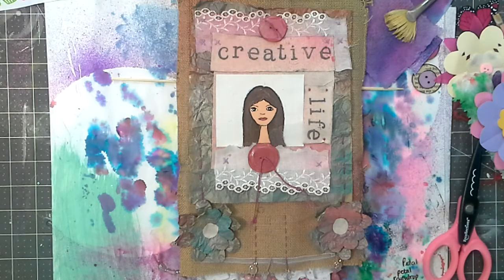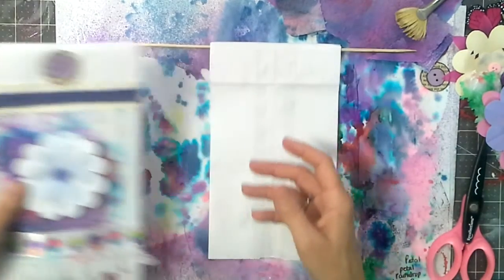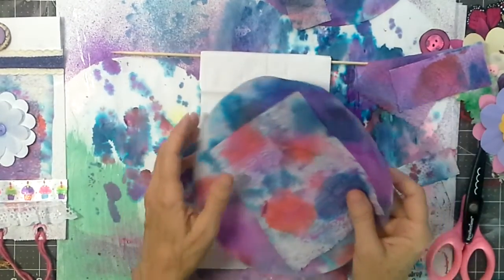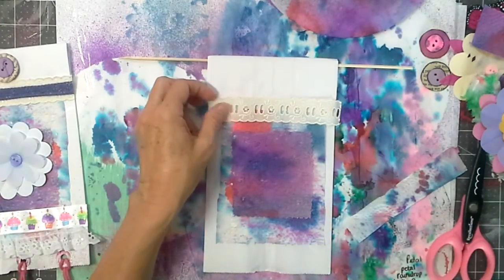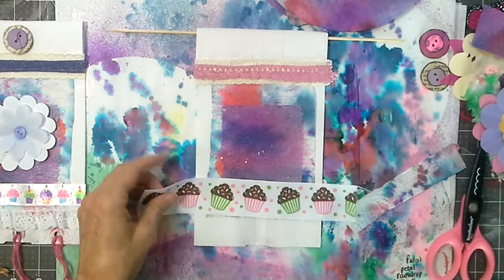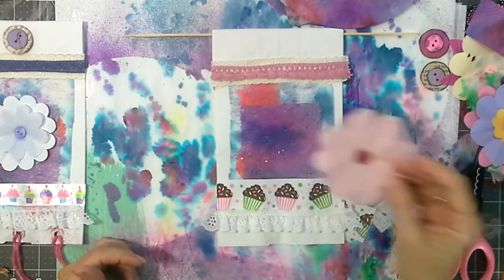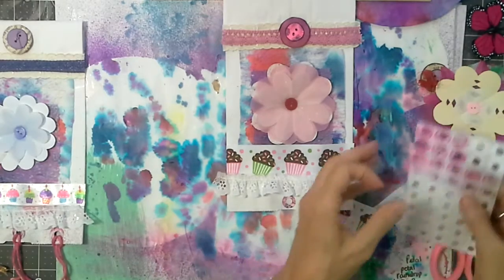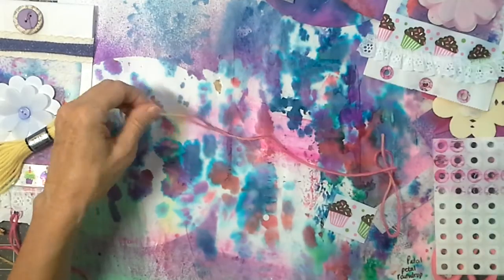Paper bag birthday banner or bunting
Use a simple lunch bag to create a lovely banner for a birthday or special occasion or just to celebrate the season! You can also change the shape of the bag to create bunting.
New How To videos, mixed media art journals, gluebooks and JournalingBy5 flips, motivational chats, book talks, art and craft videos (and sometimes music videos) posted weekly. Frugal crafting tips, use what you have ideas, tips to reuse, recycle/upcycle, repurpose everyday items into art, elements and embellishments.

Gluebooks
Handmade elements
Handmade cards